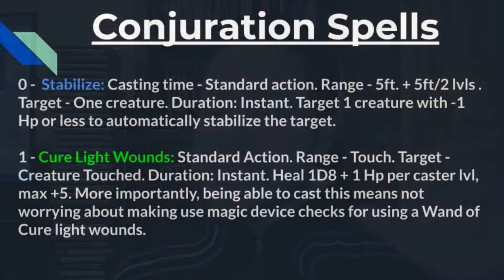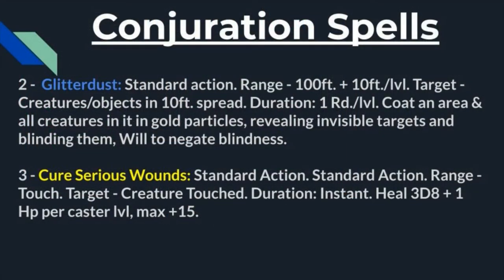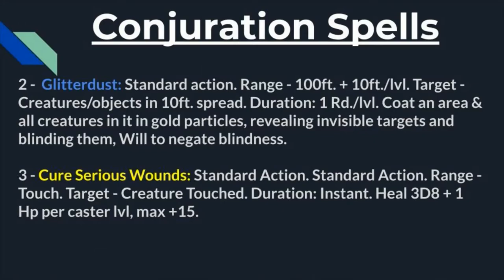The Pathfinder Occultist Guide Pt. 10 Conjuration Spells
Maintain the wards a while more yet dear friends, for we have more powers and further spells to study and learn in order to fully grasp the capabilities of a fully realized Occultist.
By wielding an object of some significance; like the figurine pictured; the Occultist is able to wield powers similar to magics of the Conjuration school. With these, they are able to heal wounds, create stone walls and teleport themselves and allies short distances.
So keep quill and ink close at hand, ensure the hearth crackles with warmth and cleave to your cups of strong drink as we dig further into the Occultist Class here at The Gamers Den!